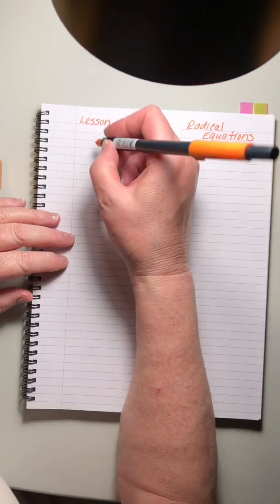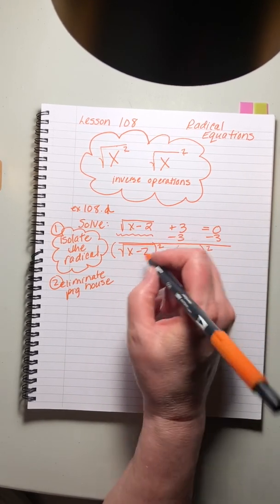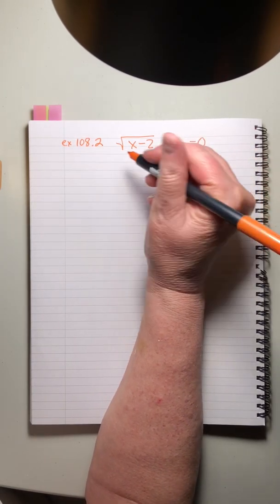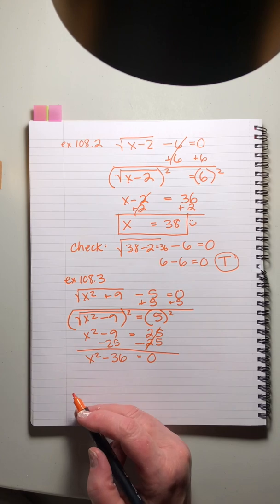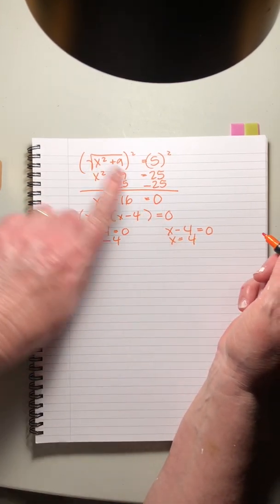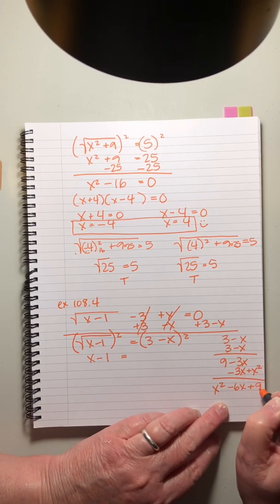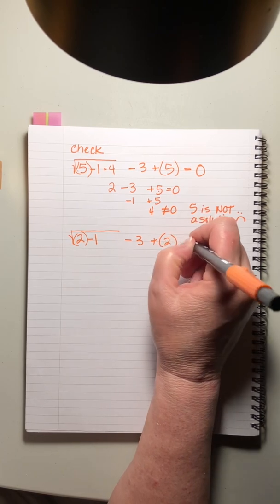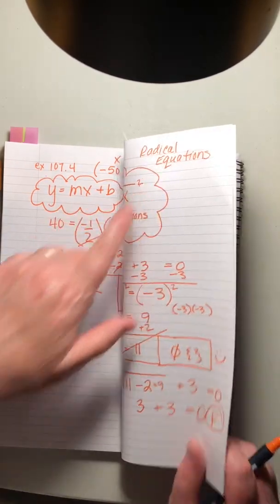Saxon Algebra 1 | Lesson 108